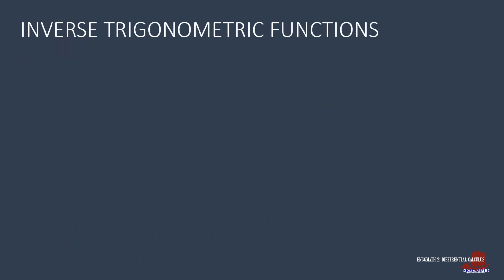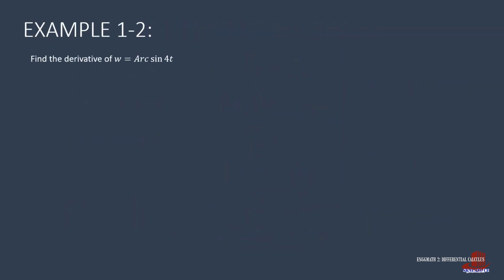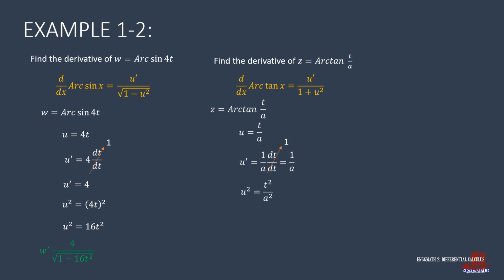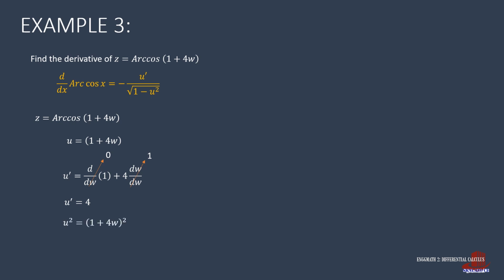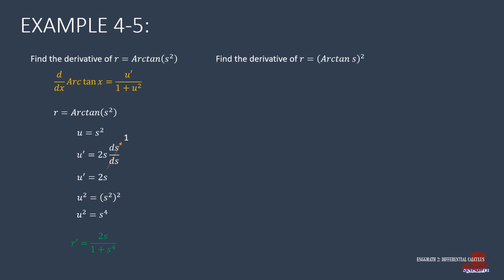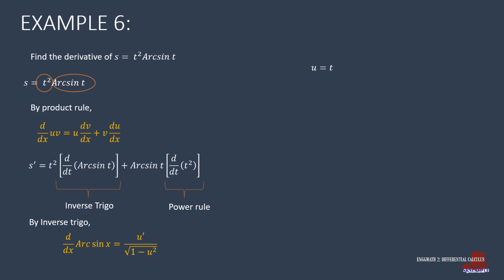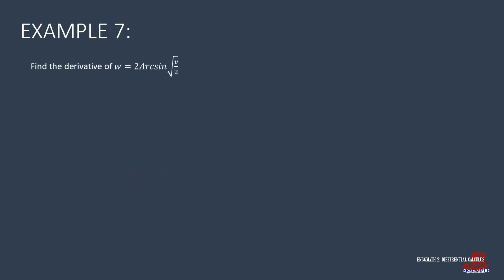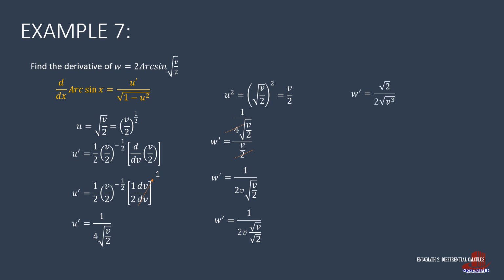DERIVATIVES OF TRANSCENDENTAL FUNCTIONS: INVERSE TRIGONOMETRIC EQUATIONS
Inverse trigonometric functions are used to determine the angle. The derivatives of these functions also follow a certain pattern similar with the derivative of trigonometric functions.